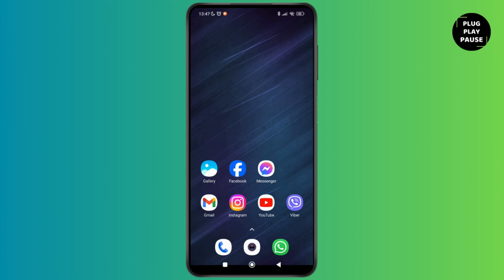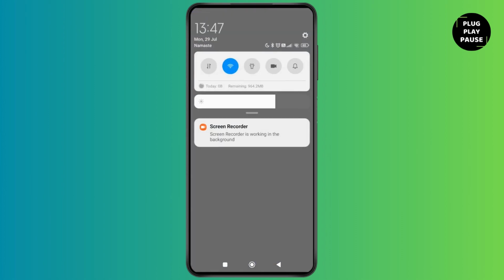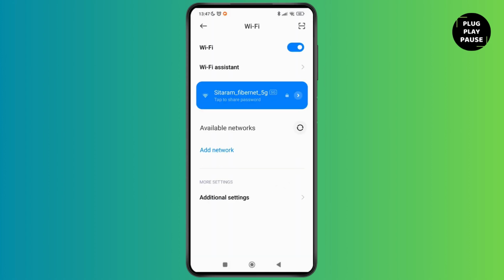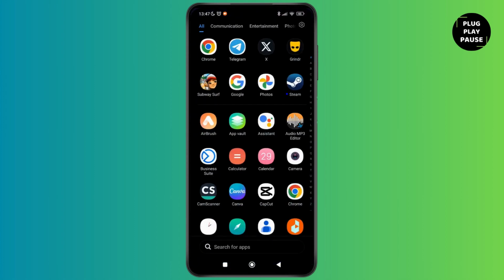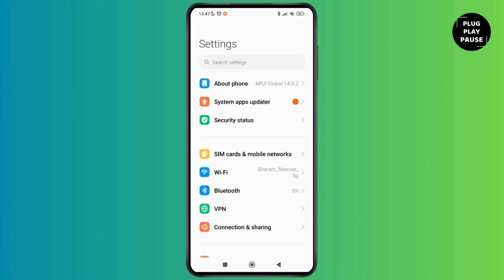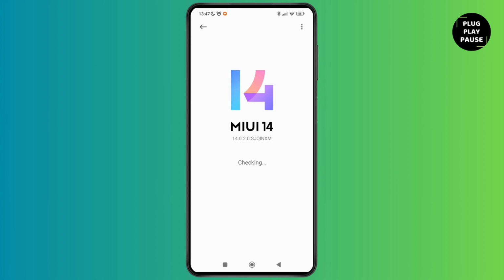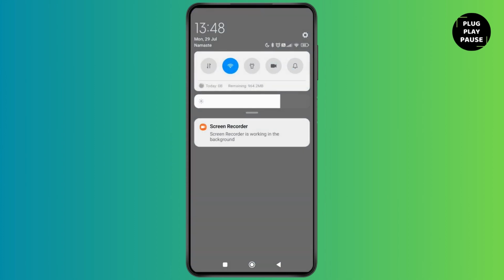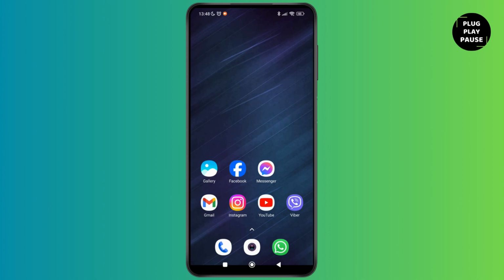How to Solve WiFi Connectivity Problems on Android ?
Hello Guys,

Welcome to our step-by-step guide on "How to Solve WiFi Connectivity Problems on Android!" If you're experiencing issues with your Android device connecting to WiFi or struggling with slow internet speeds, this video is for you. We’ll provide effective solutions to troubleshoot and resolve WiFi connectivity problems on your Android phone or tablet. From checking your settings to resetting your network, these tips will help you get back online quickly.

In this video, we will show:

How to troubleshoot WiFi connectivity issues on Android
Steps to fix slow WiFi on Android devices
How to reset network settings on Android
Tips for improving WiFi connection on Android
How to connect to WiFi on Android devices